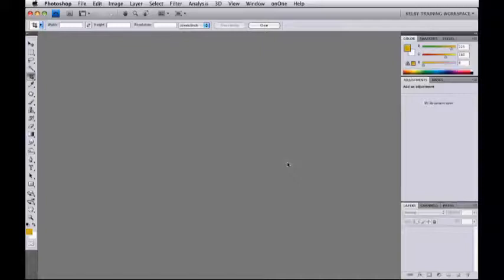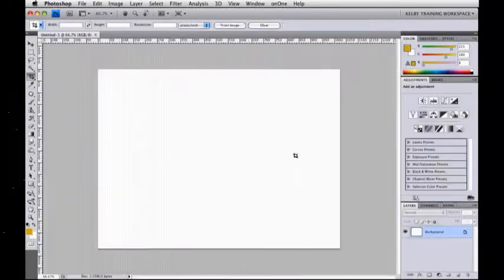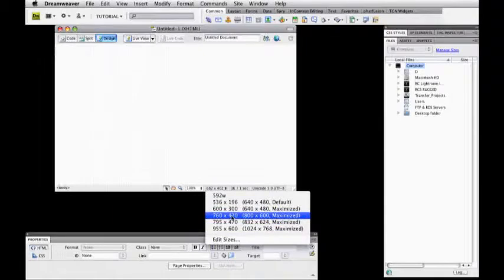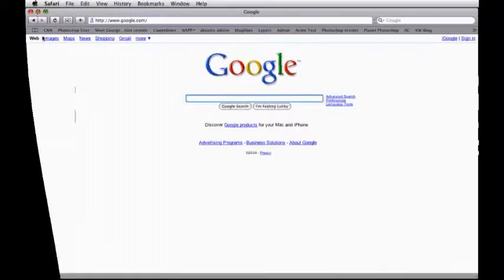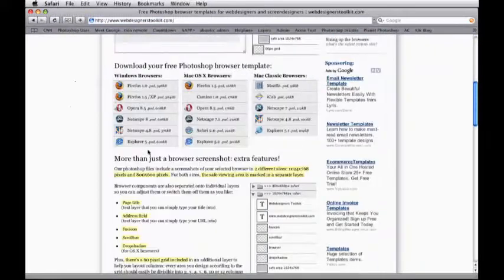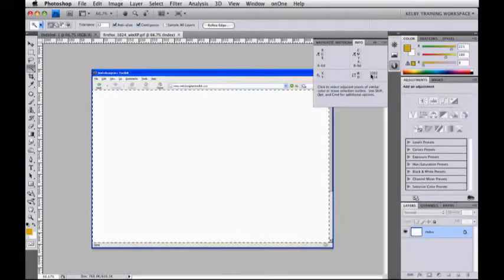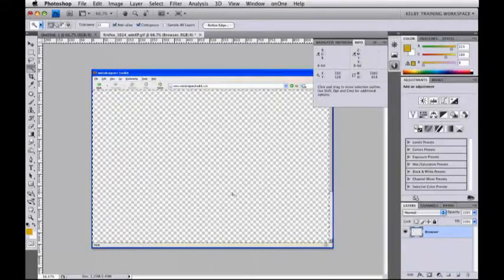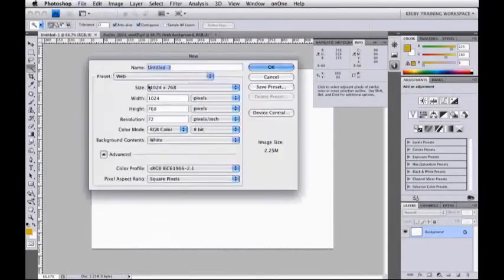01. Usando Presets e Navegador Modelos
Usando Presets e Navegador Modelos